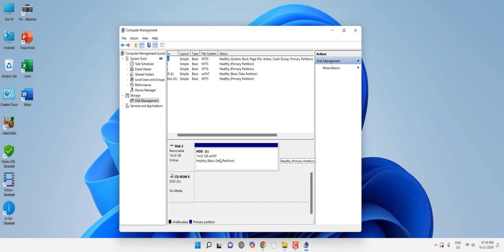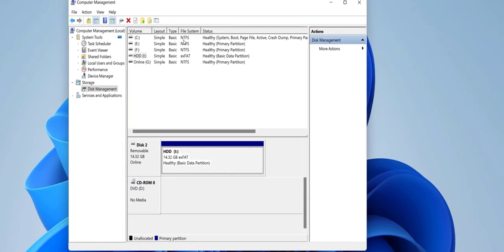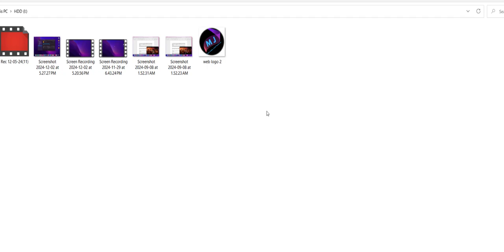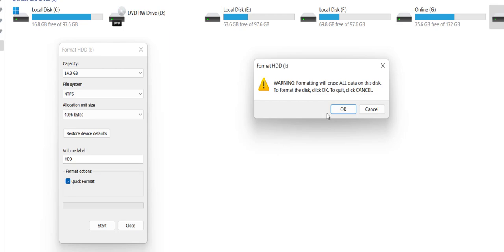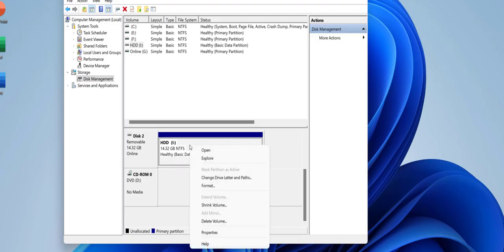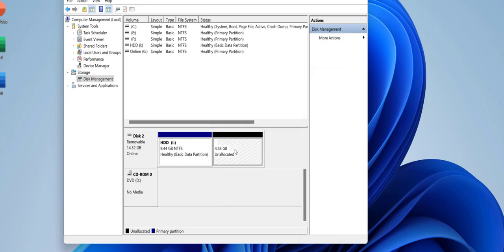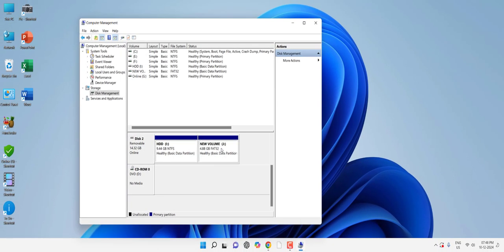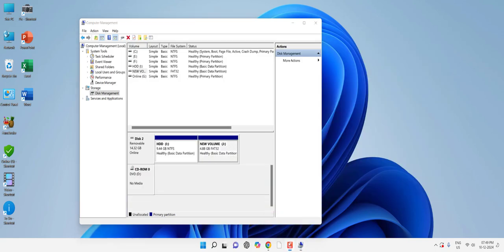How to Fix Can't Create New Partition on External HDD or Pen Drive -Easy Solutions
Struggling to create partitions on your external HDD or pen drive? This comprehensive guide provides easy and effective solutions to fix the issue.